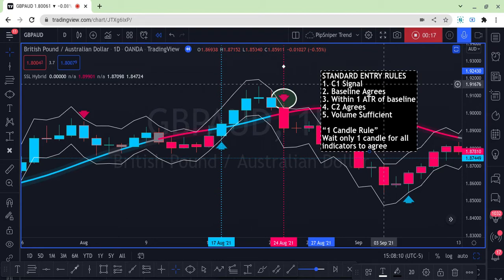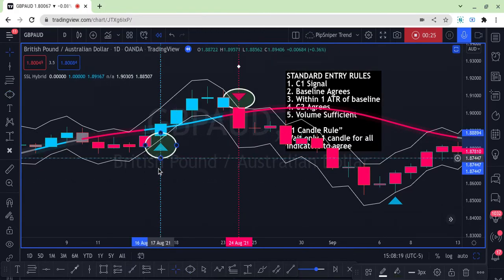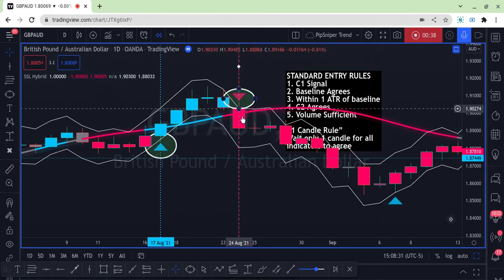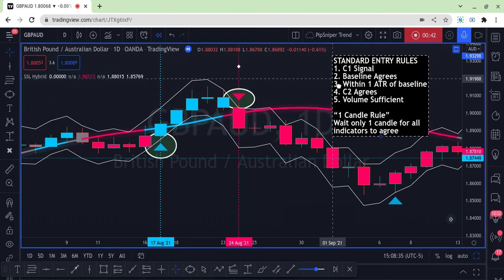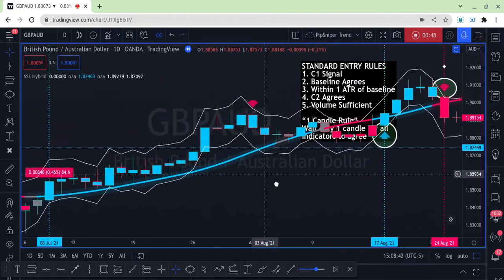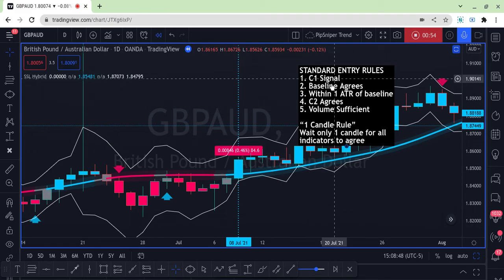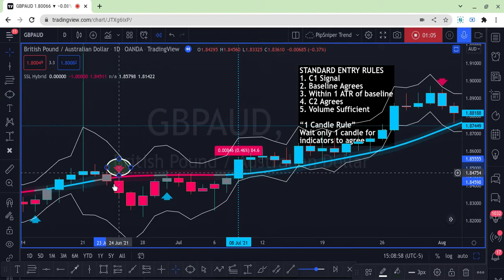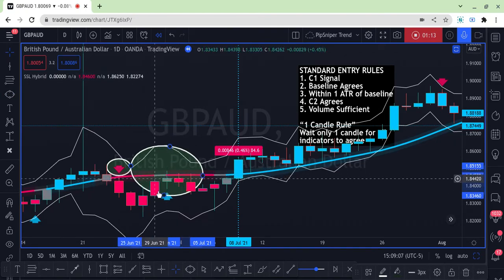SSL Hybrid's Baseline Agreement for Your Forex Algorithm Explained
In this video I simply go over with my homeschool students the baseline in agreement rule in our Nononsense Forex algorithm.

Did you know that Greenlight makes it easy to send money to your kids and teach them how to manage it. Use this link to get your signup and grab your bonus